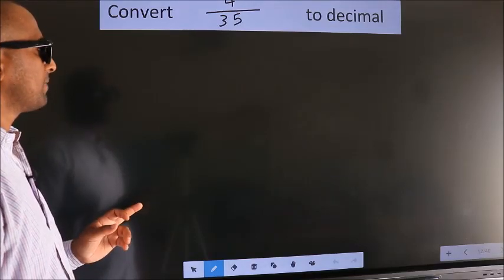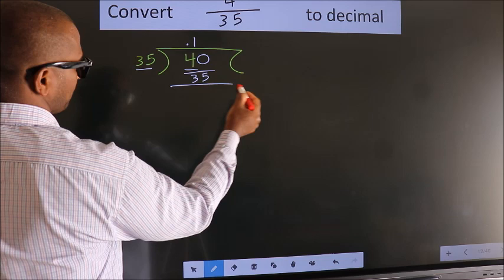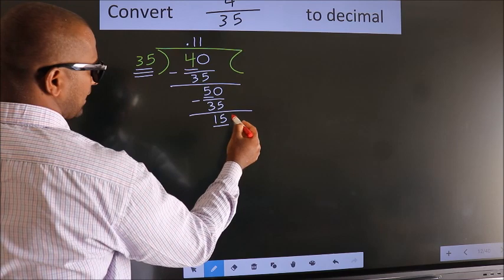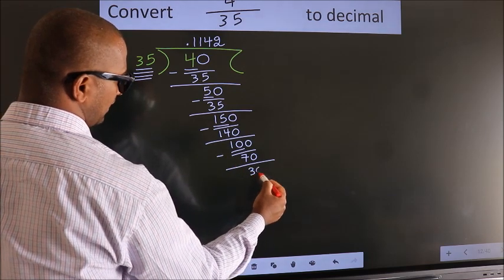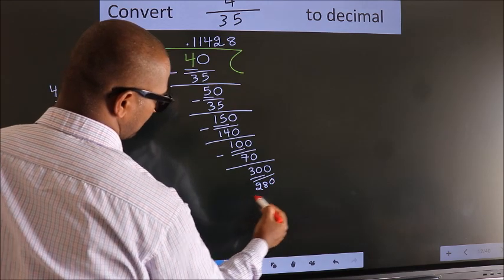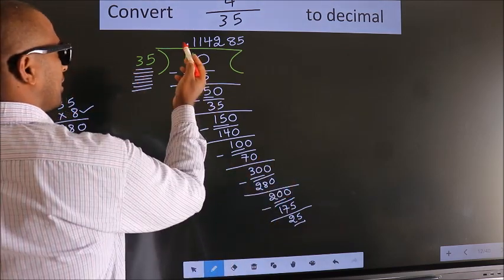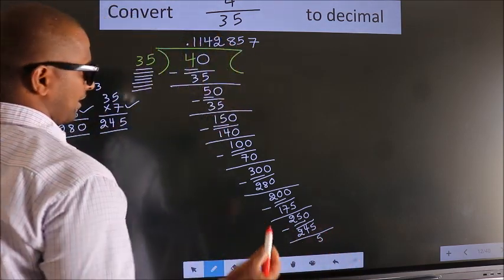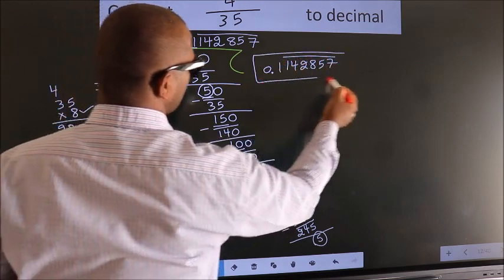CONVERT FRACTION 4/35= ? TO DECIMAL